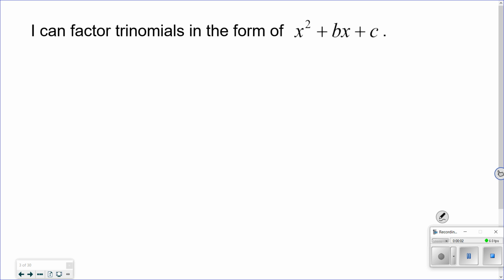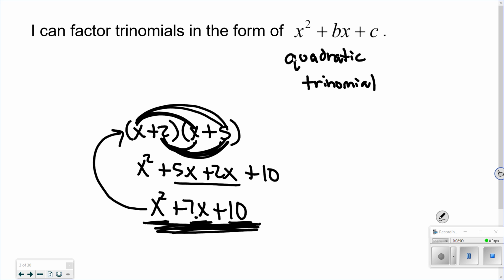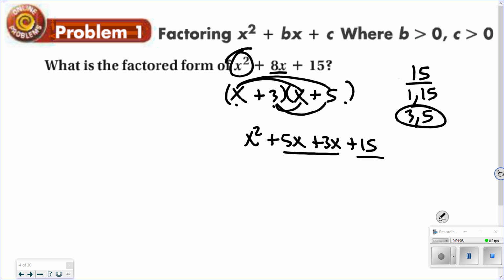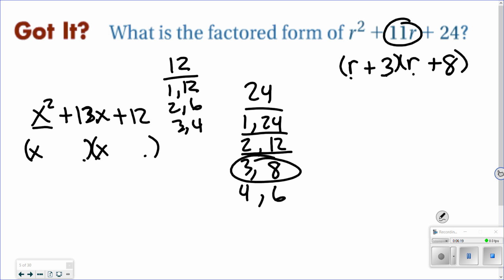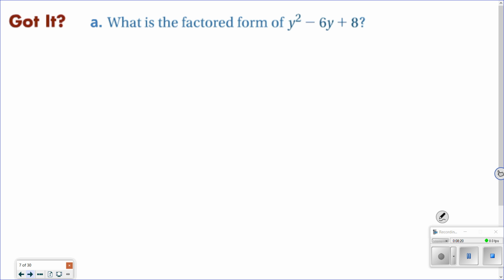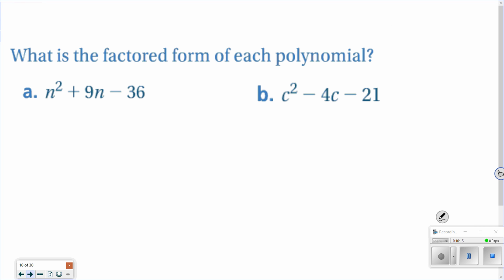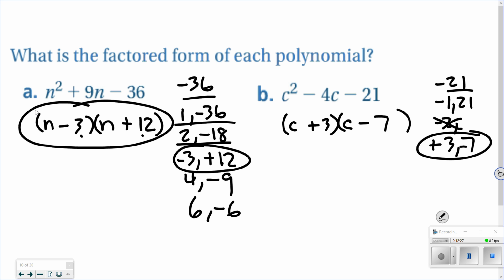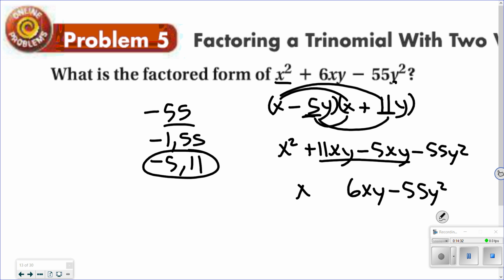CPM 2.5 (Factoring x2+bx+c)